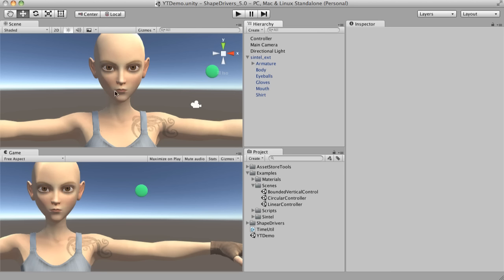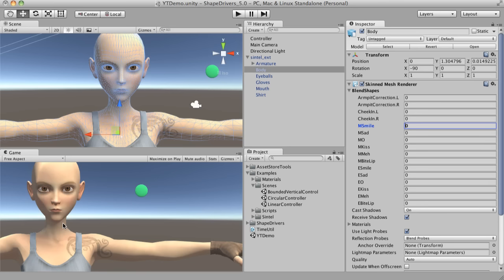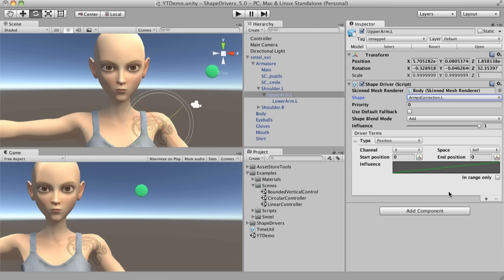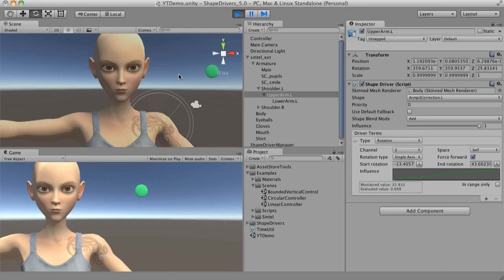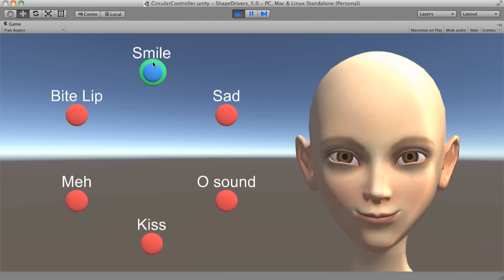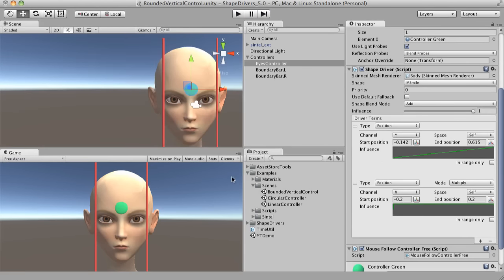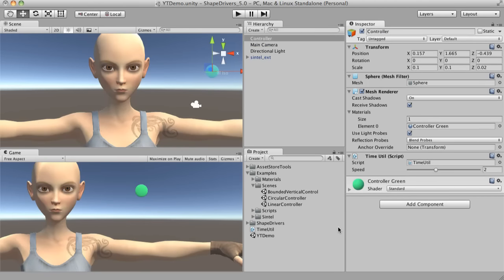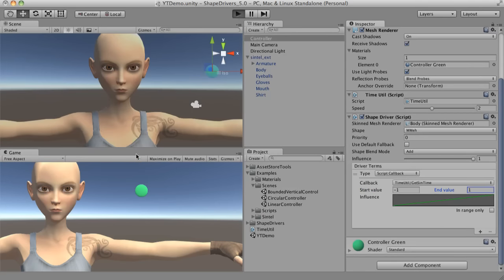Shape Drivers Demo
A quick look at the Shape Drivers asset.